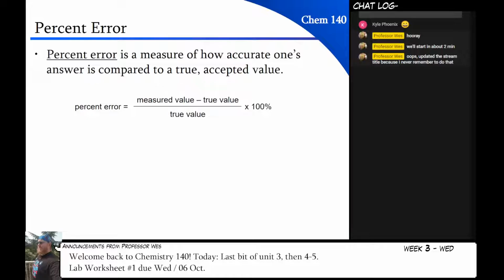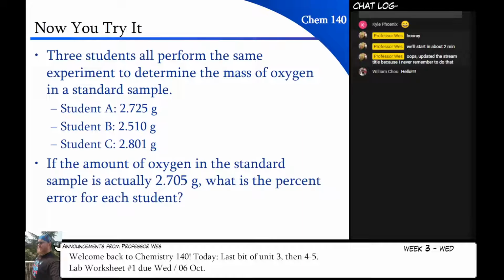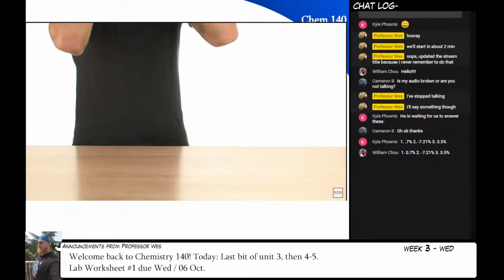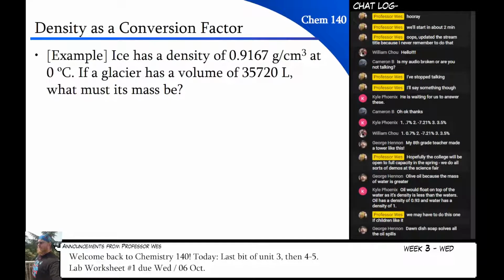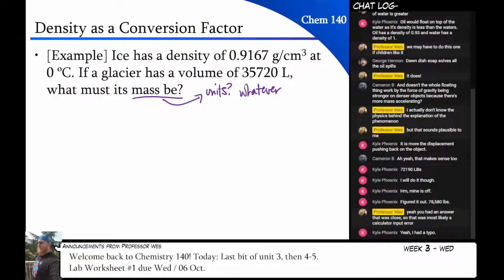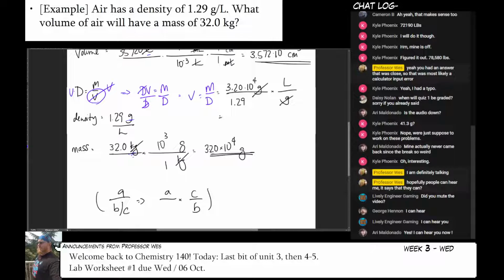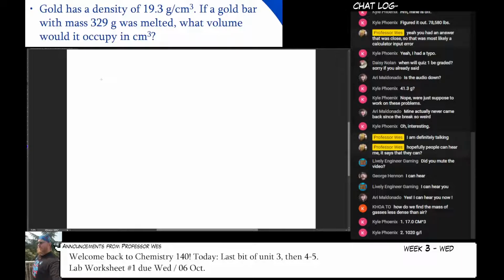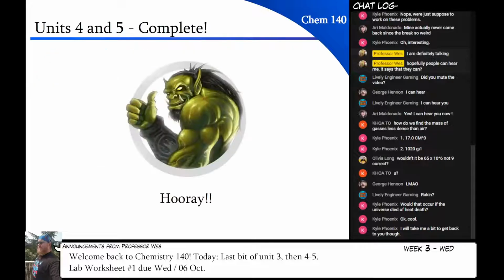Chem 140 F2021 - Week 3 / Wed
Section 3.3: Percent Error
Section 4.1: Density
Section 5.1: Temperature